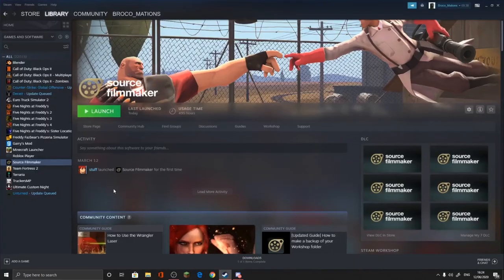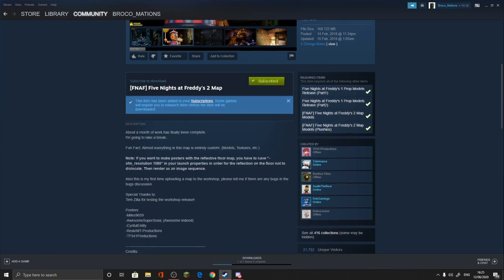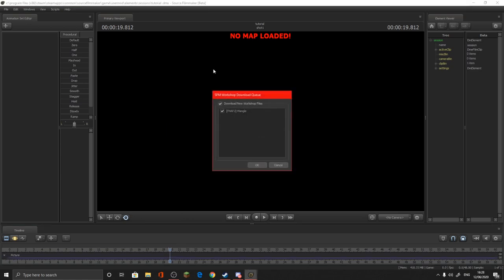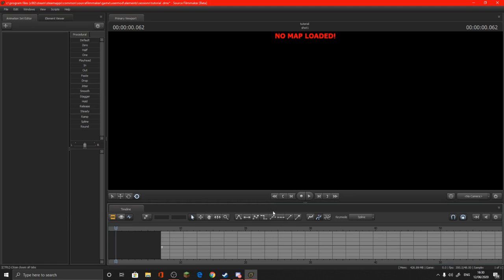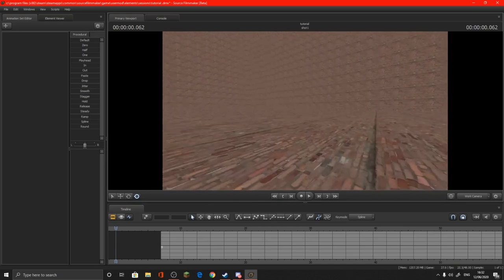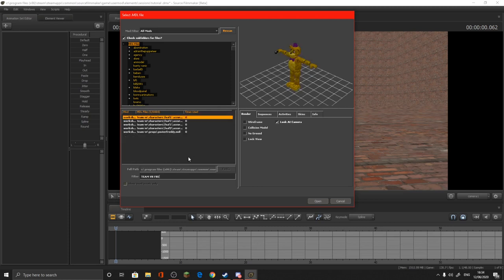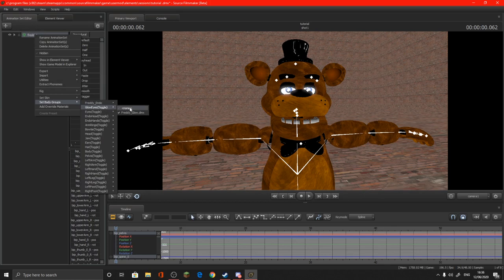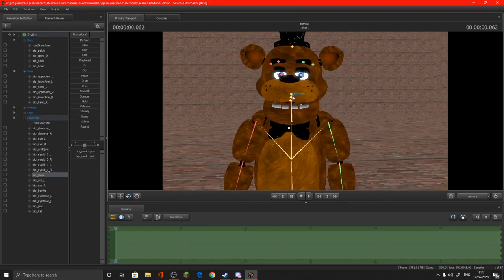sfm tutorial 1# downloading maps and models, controls of sfm,loading maps and posing models